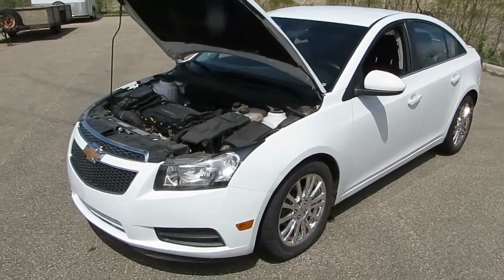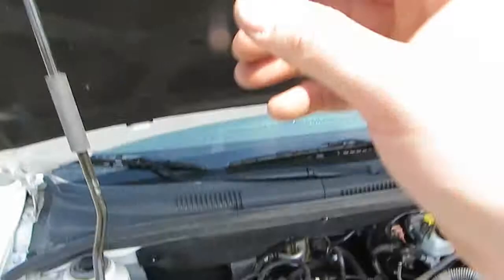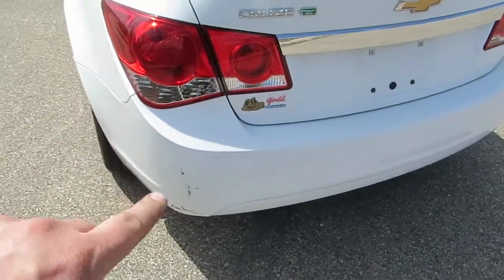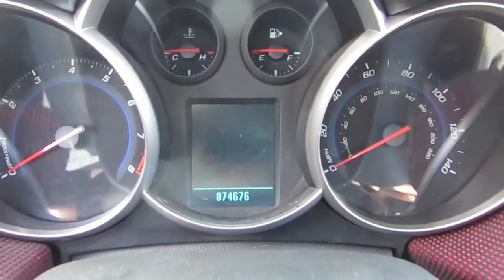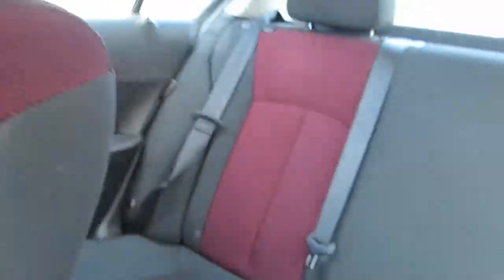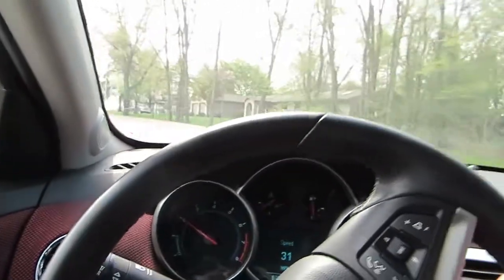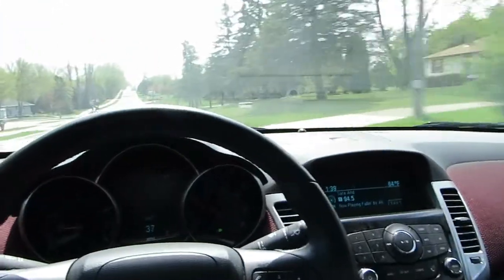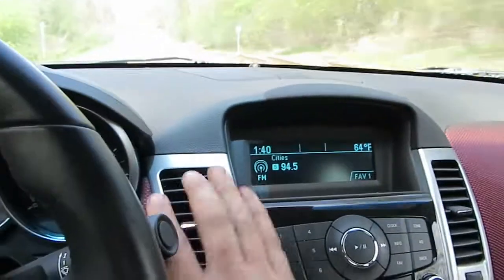Repairable Salvage 2011 Chevy Cruze LT